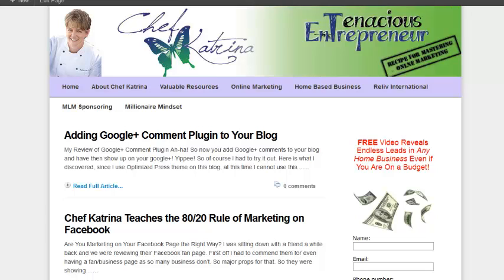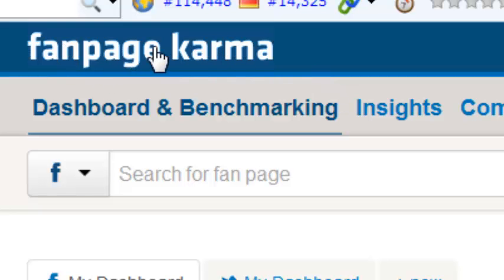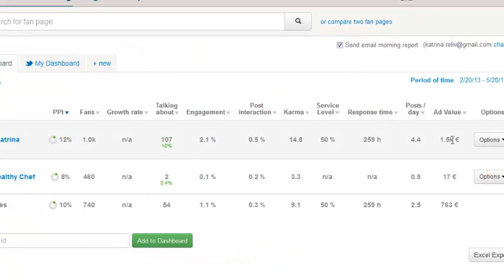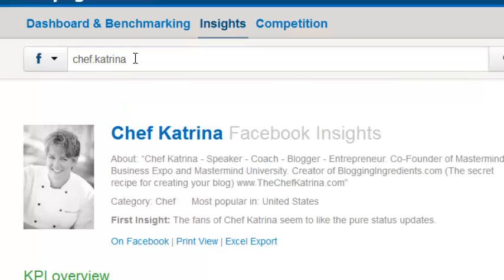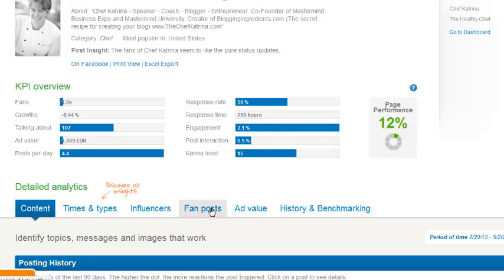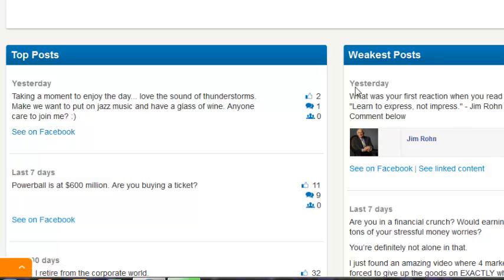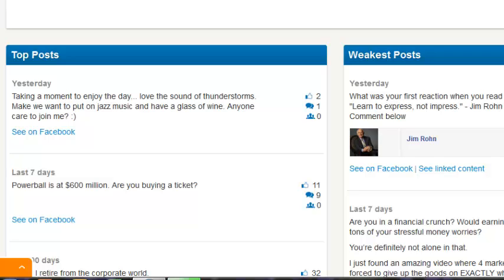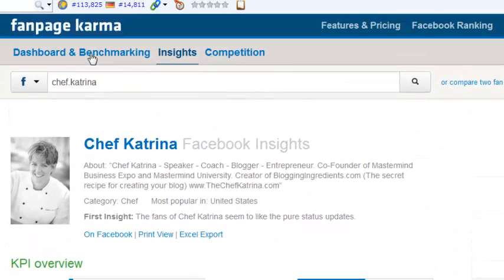Chef Katrina Review FanPage Karma for Facebook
Chef Katrina shares how you can get some great insight about your Facebook Fan Page.

One of the best tools to learn what is engaging to your fans and what's not.

To learn more about bloggind and social media visit.